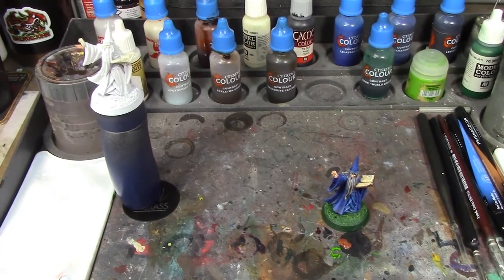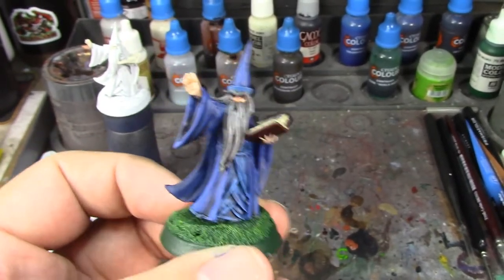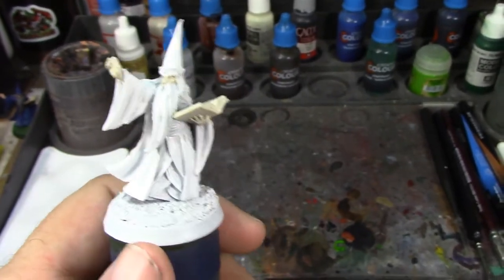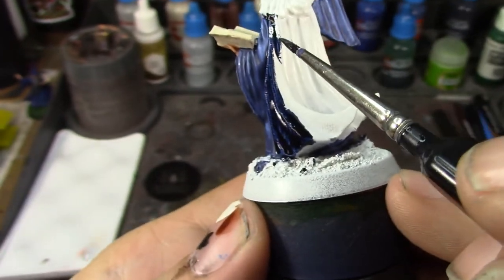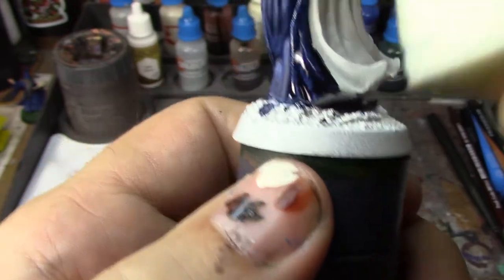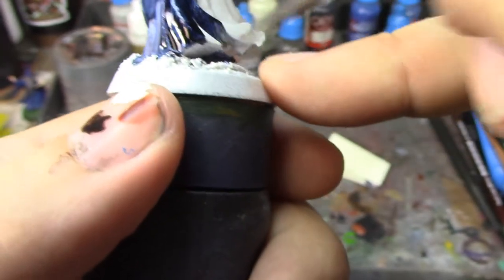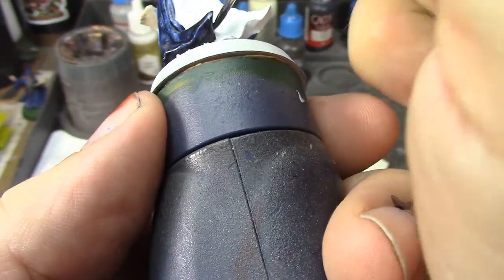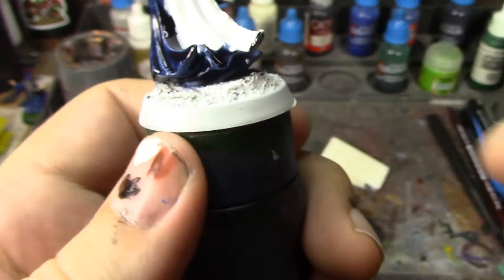Darius Pt 2: Contrast Method